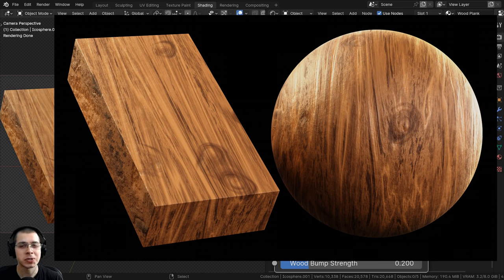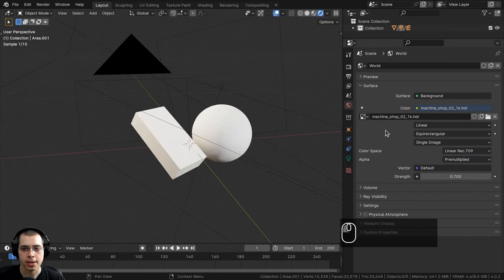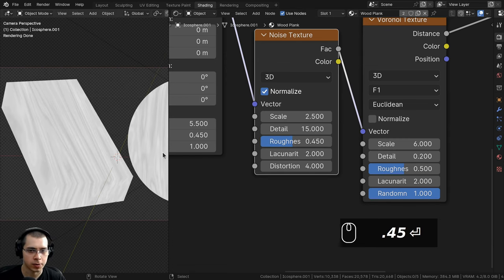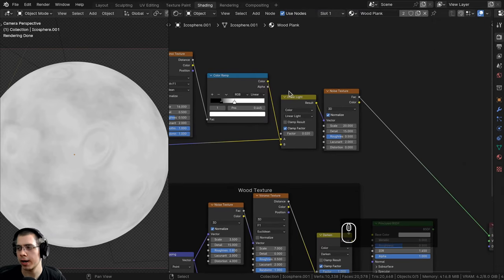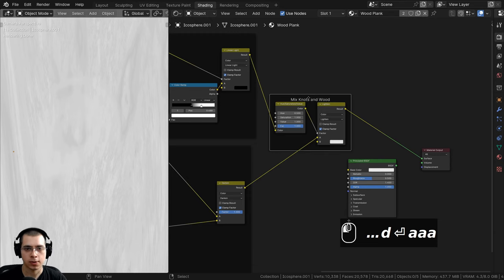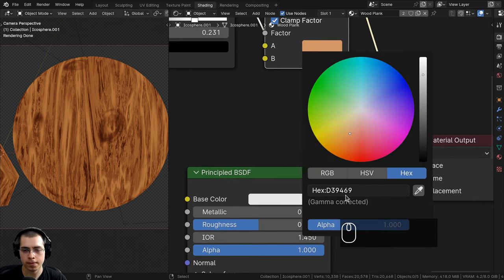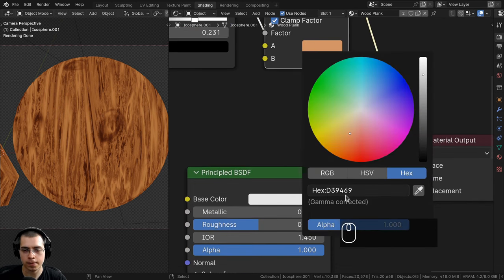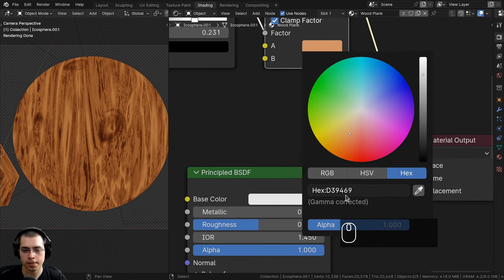Procedural Wood Plank Material (Blender Tutorial)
In this Blender tutorial we will create this Procedural Wood Plank Material.

● Timestamps:
0:00 Custom Node Group
1:34 Support the Channel
2:26 Scene Setup
6:11 Procedural Setup
25:55 Customizable Node
31:20 Closing